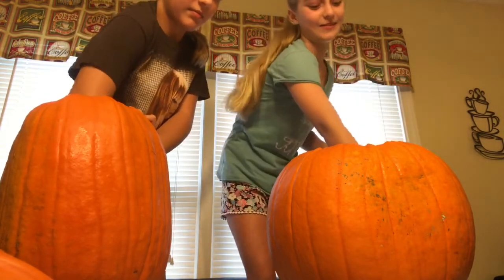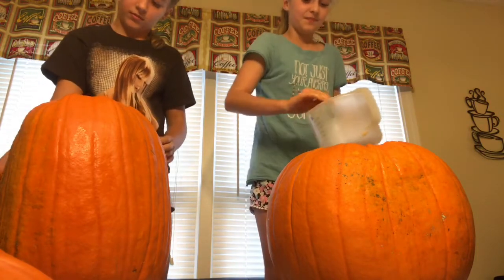Carving our Pumpkins!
I am so proud of us! Our pumpkins really looked good this year! Enjoy the vid!❤️😘💗